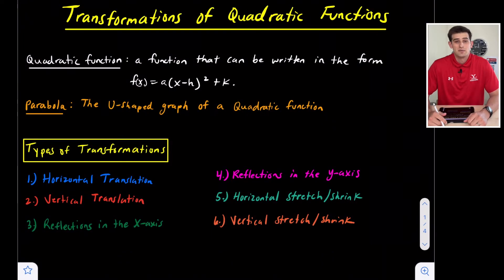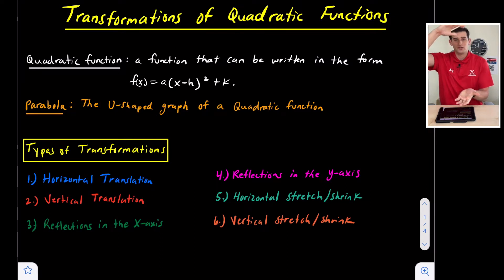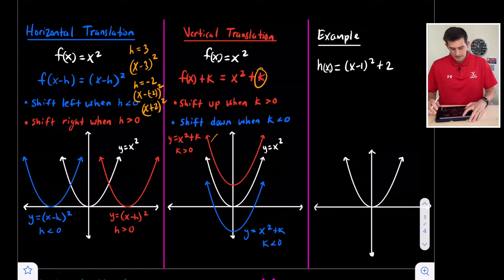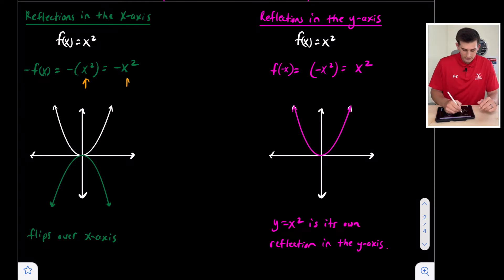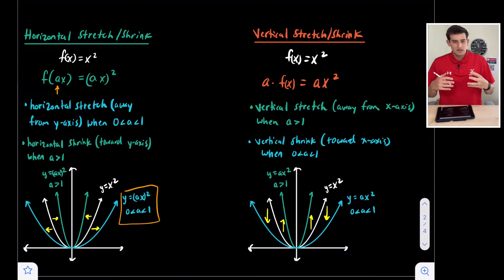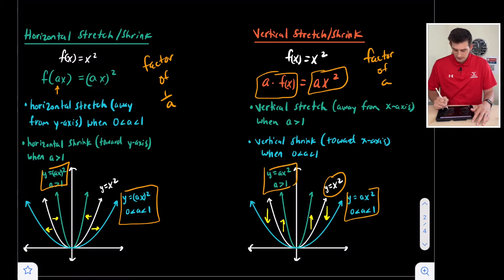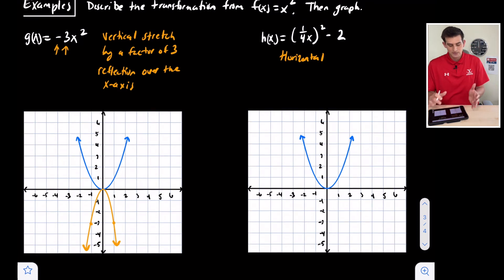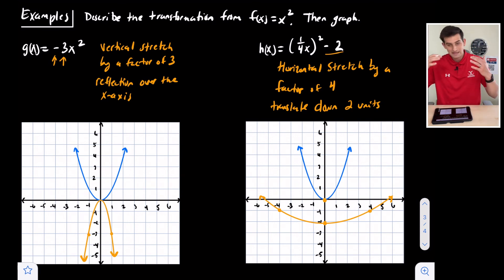Transformations of Quadratic Functions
Learn how to identify and perform transformations of quadratic functions! In this video, you will learn about the following transformations: horizontal translation, vertical translation, reflection in the x-axis, reflection in the y-axis, horizontal stretch, horizontal shrink, vertical stretch, and vertical shrink!